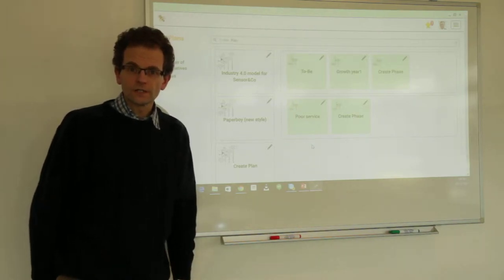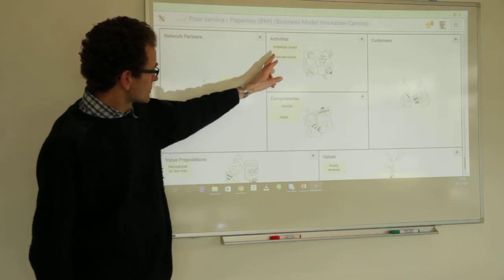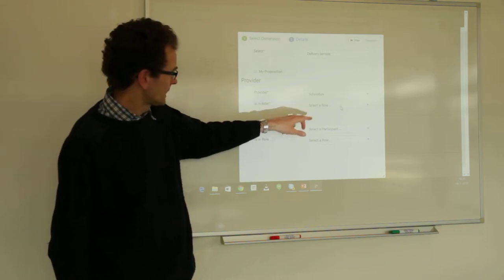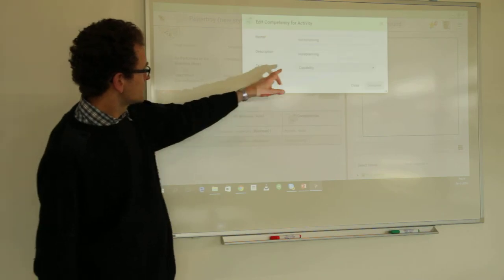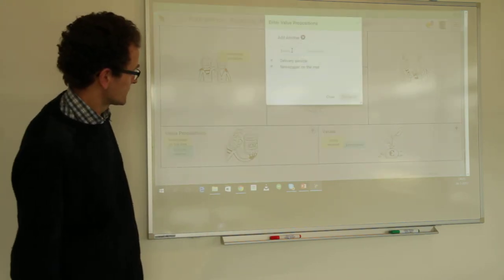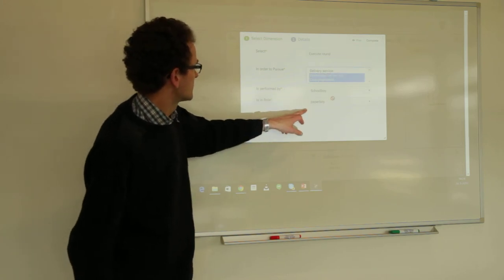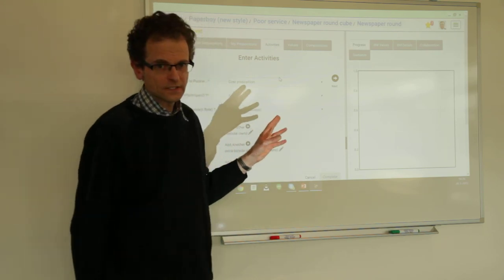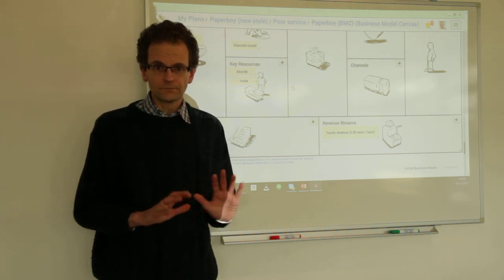Business Model discovery with Multi Business Model Innovation Canvas of prof. Peter Lindgren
Paperboy (new style) Business Model discovery with Multi Business Model Innovation Canvas of prof. Peter Lindgren  (BMI mapping to VDML)